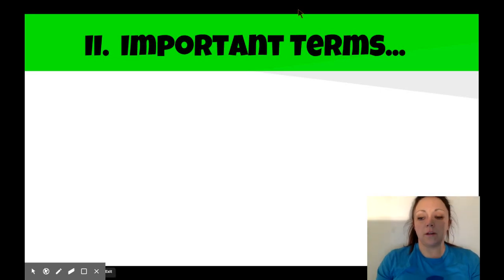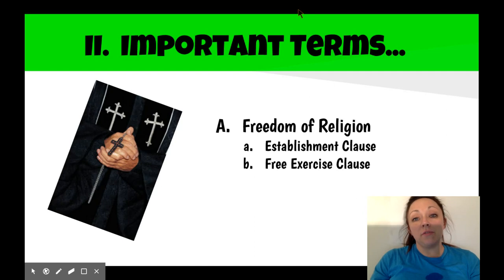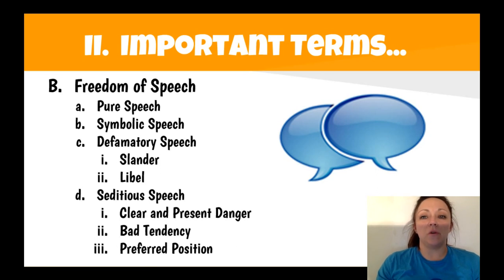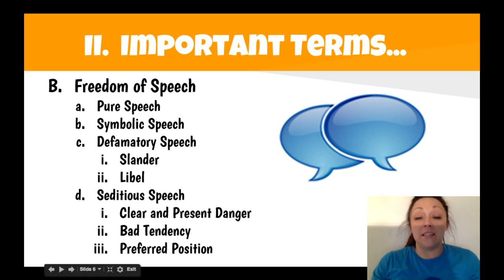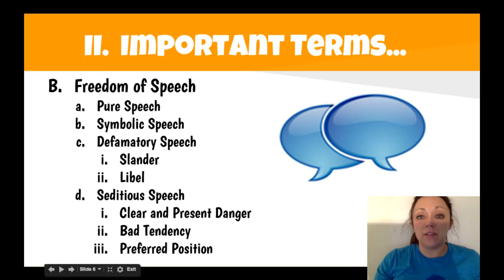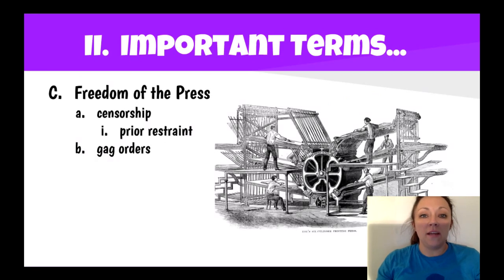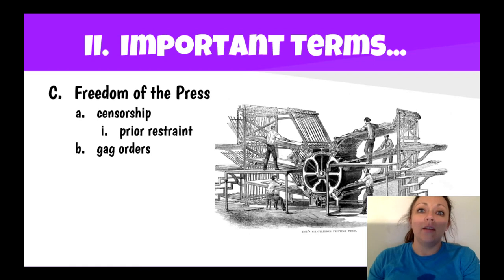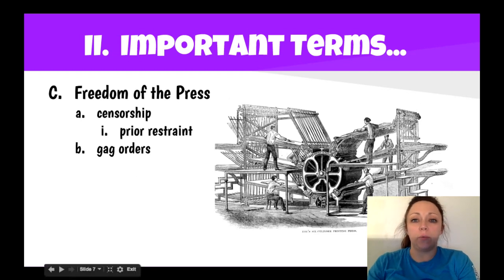Constitutional Freedoms Video 2